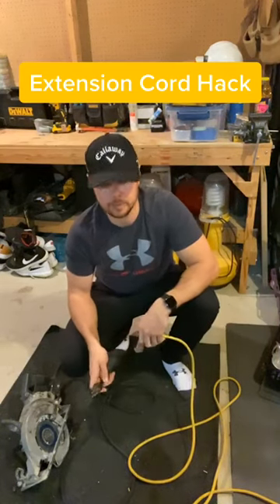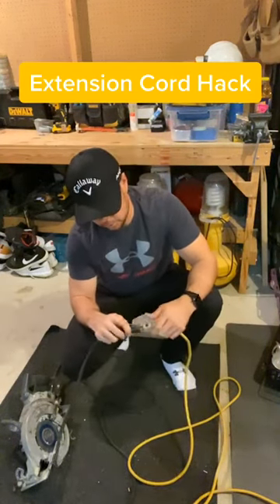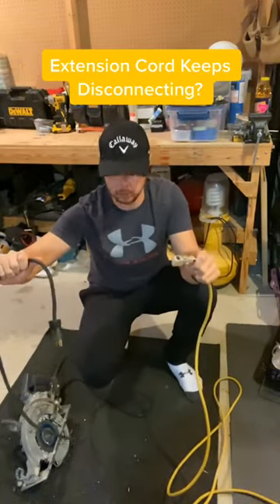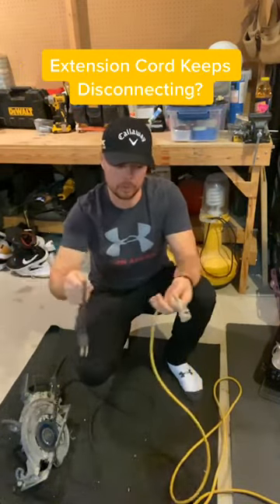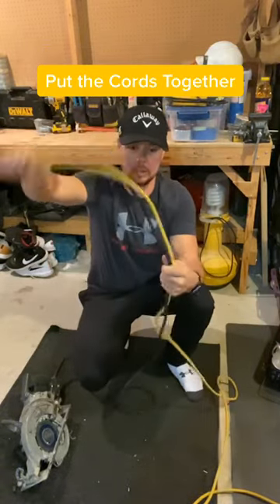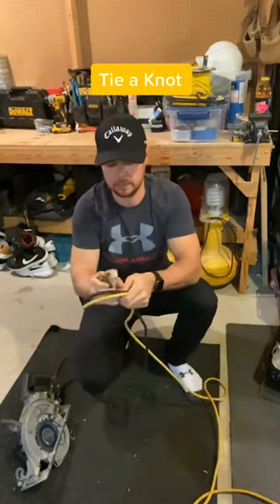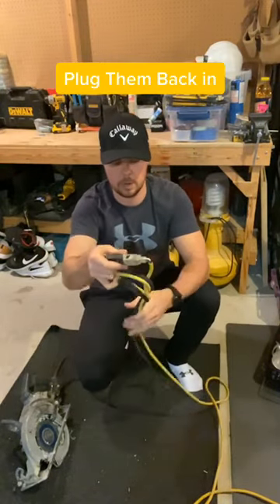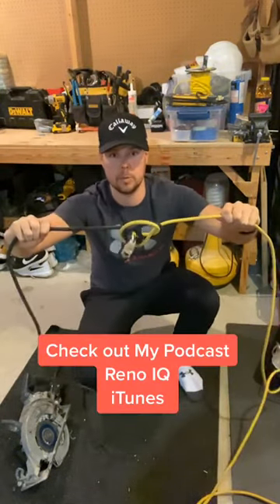handyman Extension Cord Hack